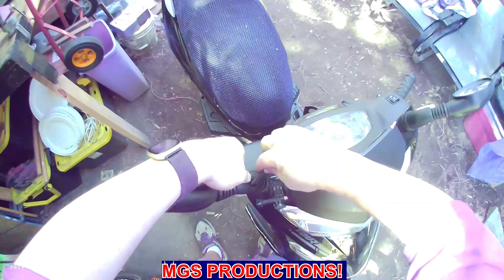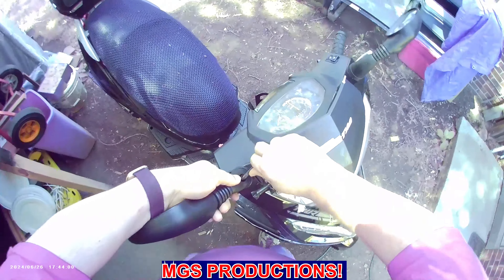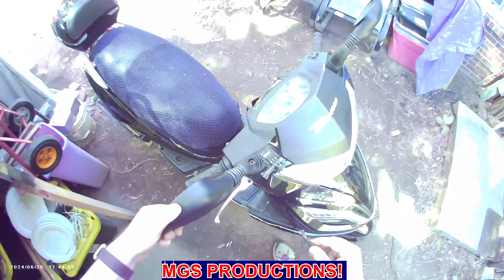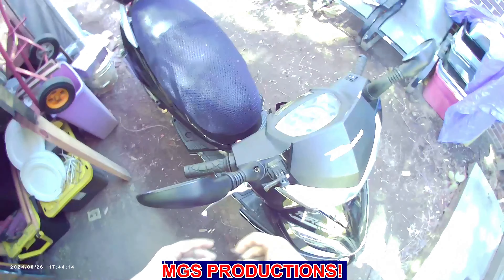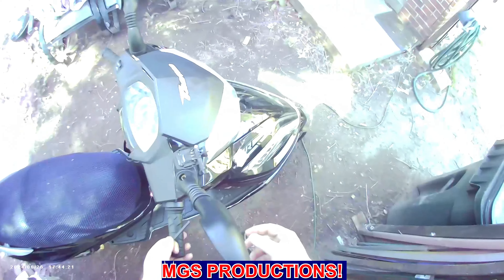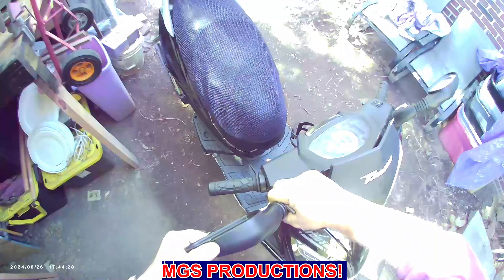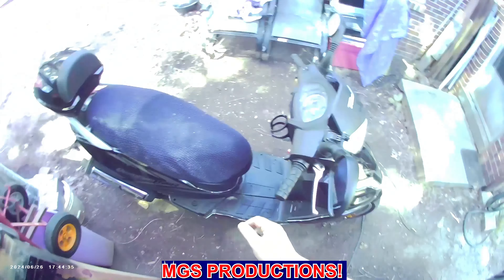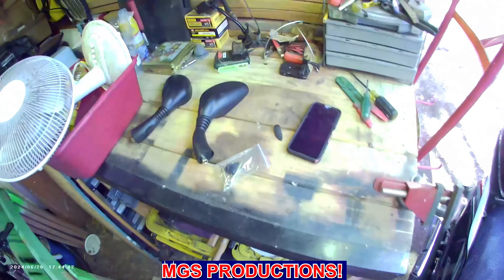SIMPLE MIRROR REPLACEMENT